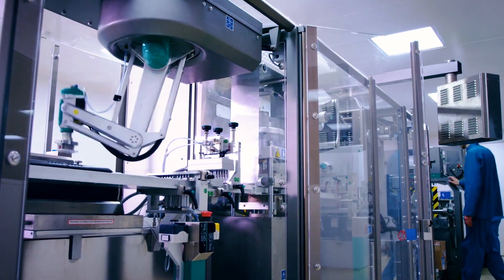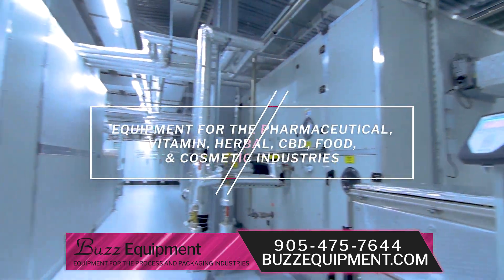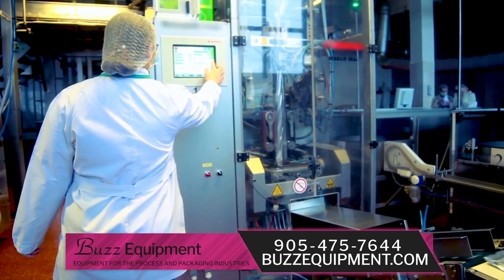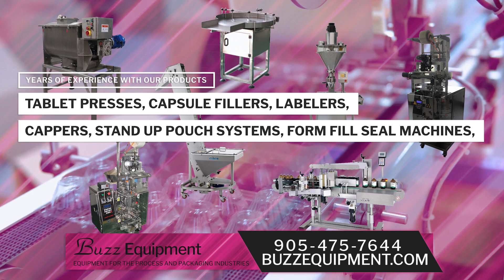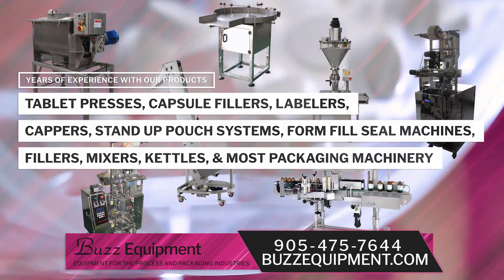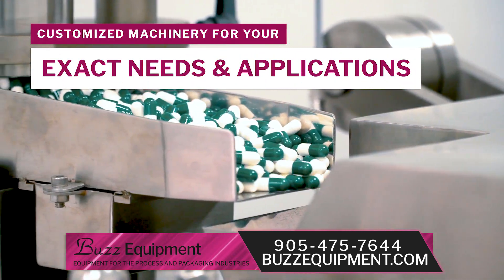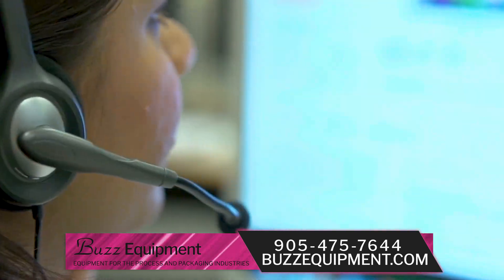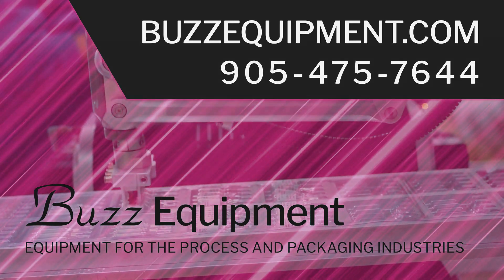Process and Packaging Equipment - Buzz Equipment - Process and Packaging Equipment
Process and Packaging Equipment
If you're in need of process and packaging equipment, look no further than the products and equipment provided by Buzz Equipment. We provide new, used, and refurbished process and packaging equipment for the Pharmaceutical, Vitamin, Herbal, CBD, Food, and Cosmetic Industries. Our team of Buzz Equipment specialists have many years experience in the products and equipment for your requirements, including but not limited to Tablet Presses, Capsule Fillers, Labelers, Cappers, Stand Up Pouch Systems, Form Fill Seal Machines, Fillers, Mixers, Kettles, and most Packaging Machinery for these industries. Beyond our products that fit your process and packaging equipment needs, we also offer an array of customized machinery that can be tailor made to your exact needs and applications. We also have replacement spare parts in stock if you should need any.  If you require any assistance at all during your buying process, Buzz Equipment offers technical support by phone or our wide array of YouTube videos.